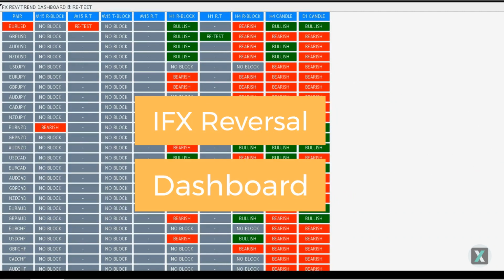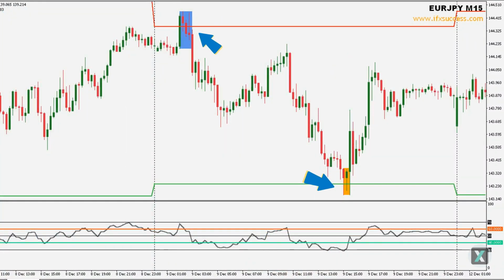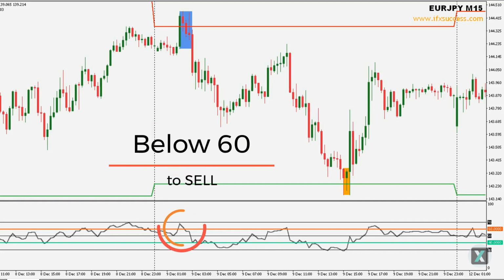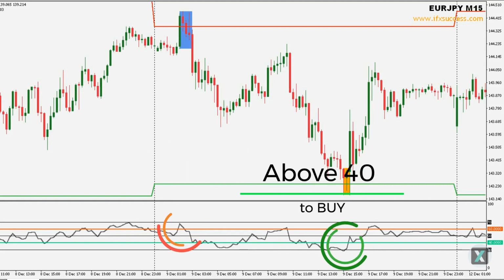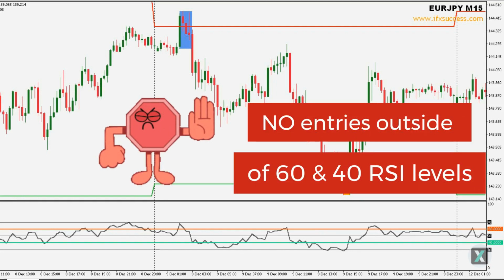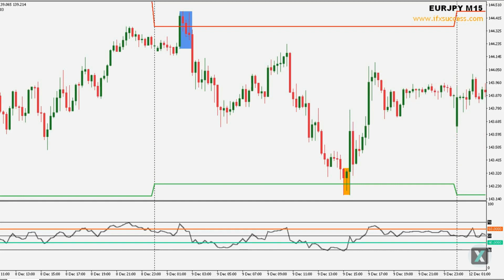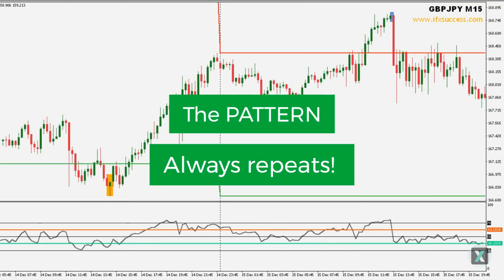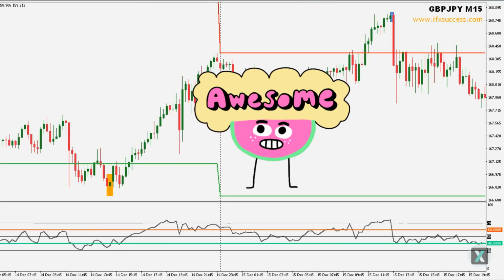🔥Increase your profits with this Scalping #1 TIP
In this video, you'll learn a scalping strategy that uses yesterday's high and low to identify profitable trades on the M15 timeframe. We'll walk you through the step-by-step process for setting up the strategy, including how to find the key levels and enter your trades. Whether you're a beginner or an experienced trader, this simple technique can help you maximize your profits in the forex market. Watch now to get started!

The most important thing to remember when using the reversal blocks is that the reversal block formation has to be confirmed by the price breaking the reversal block. If a reversal block forms and the price breaks it, you can expect the trend to reverse.

This is an entry method that I've been using for a very long time and it has been working great for me. I've manage to reduce my losing trades by at least 50% and it has helped me increase my daily profit.

The most important tip here is to always wait for the signal first, then move on to the chart an analyse it. Make sure it has met the entry criteria.

Basic windows plan 40%off code: 22Bas_vps_40 off